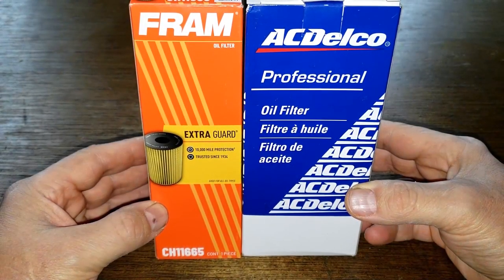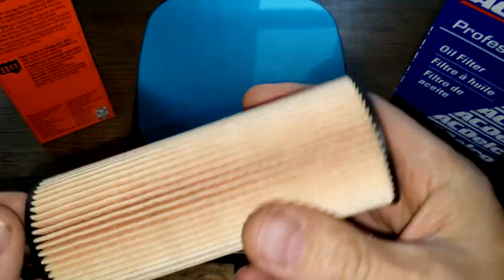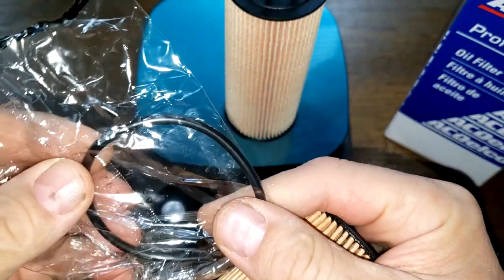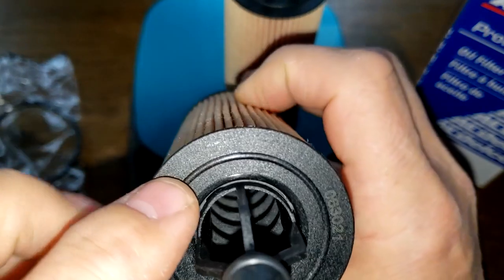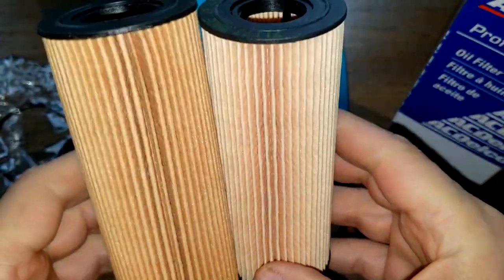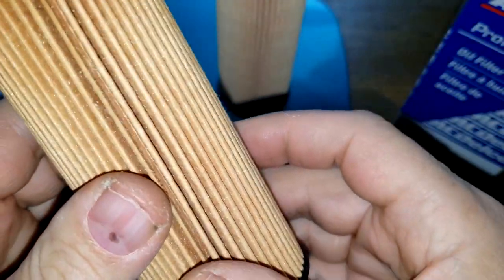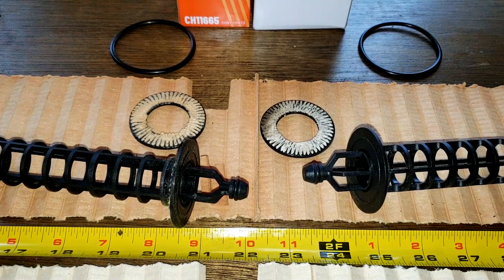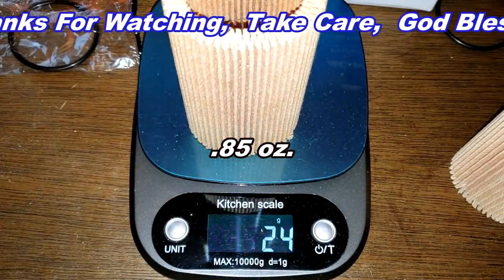Fram Cartridge Oil Filter CH11665 vs ACDelco Cartridge Oil Filter PF600G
Oil Filter Review.
Fram cartridge oil filter versus ACDelco cartridge oil filter. Which one would you use? Let's open them up and see what's inside!
Welcome!